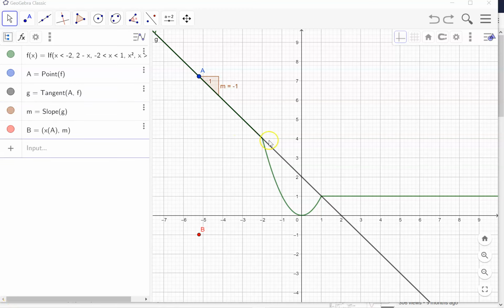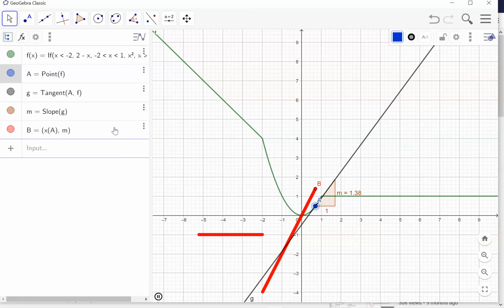11 GRADIENT GRAPHS NOT SMOOTH